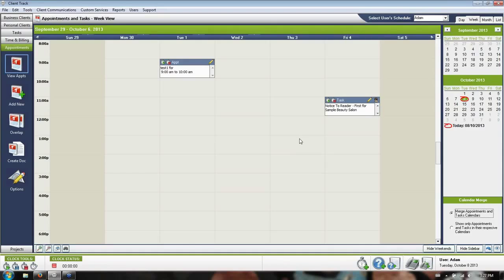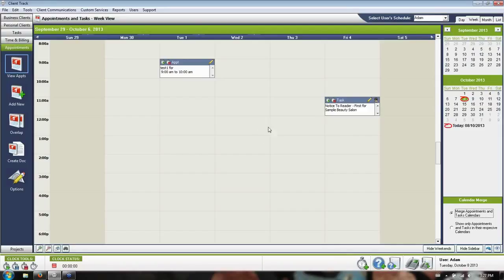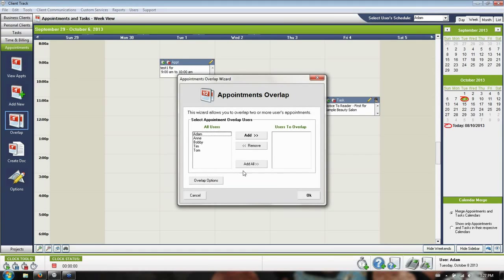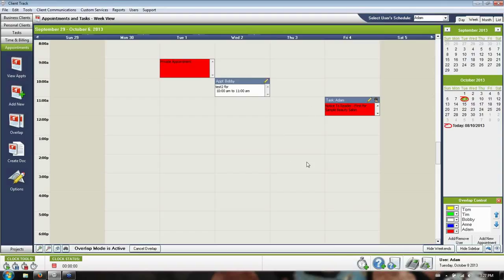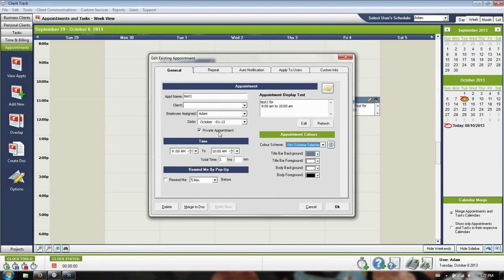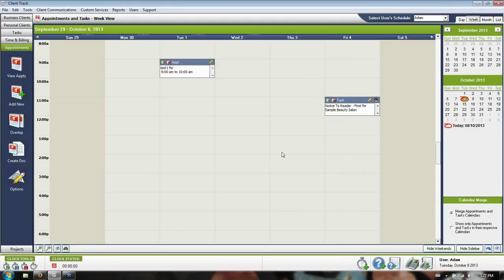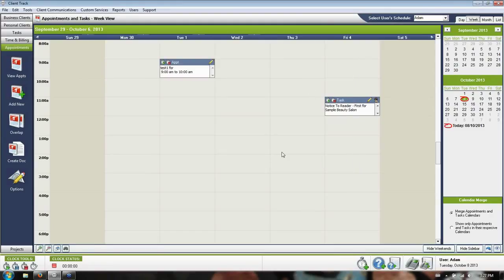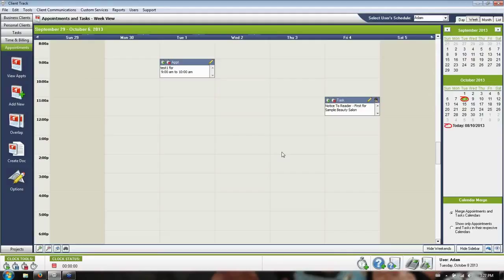Client Track - Overlap Appointments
Client Track includes an easy-to-use appointment scheduler where everyone can view and access eachother's schedules with a click of a mouse.